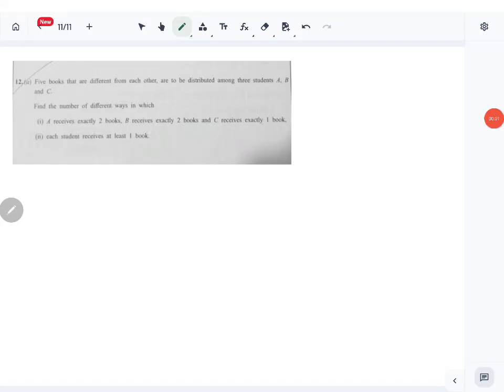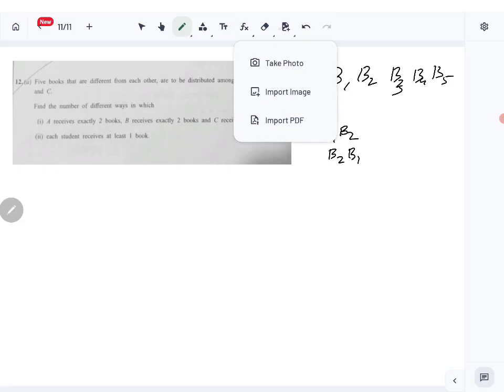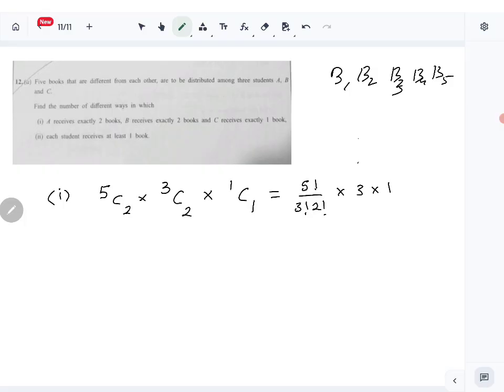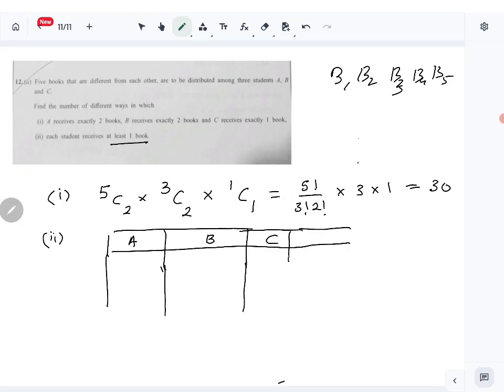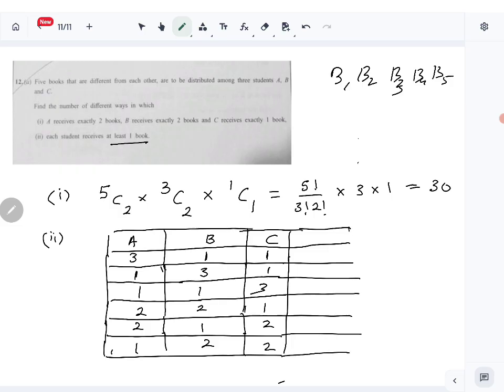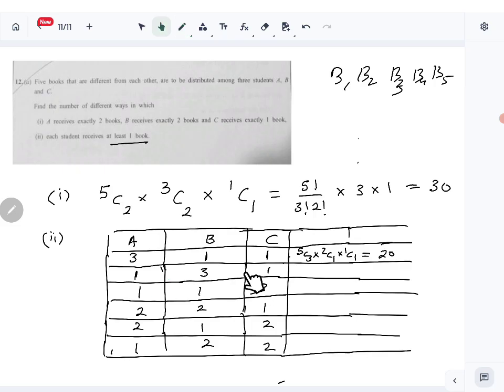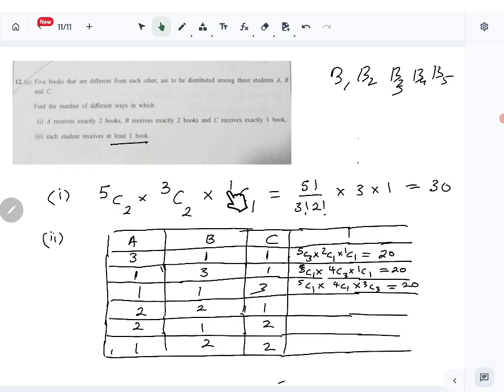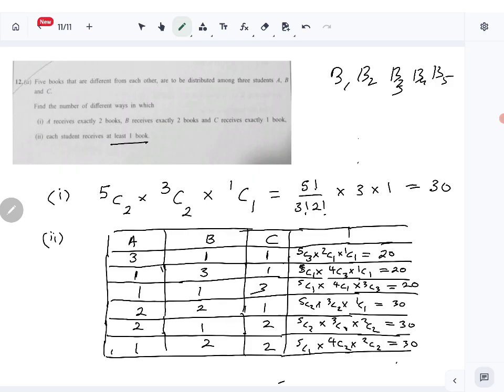Combined Maths 2025 A/L Paper - Pure Question 12 part (a) Solution